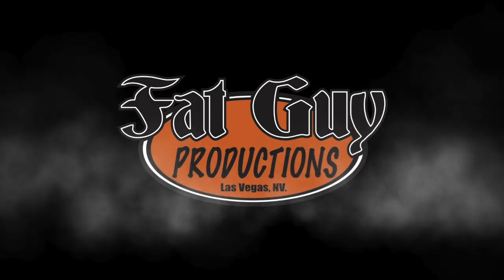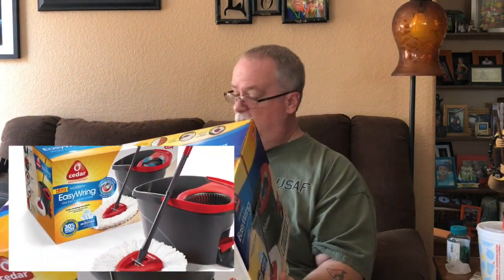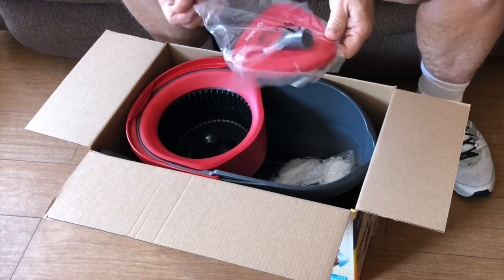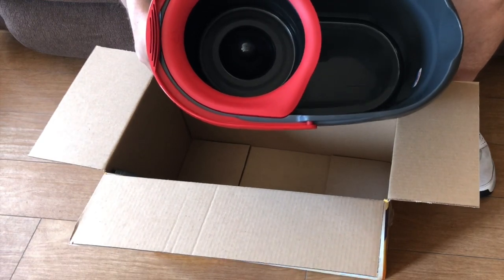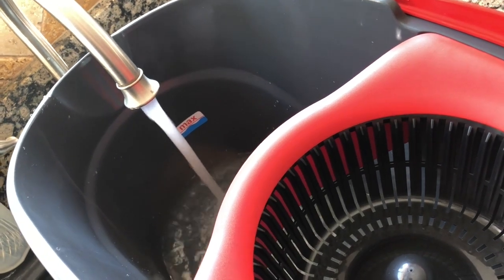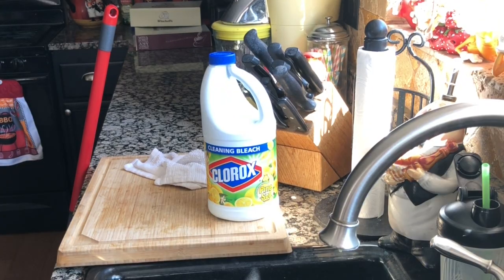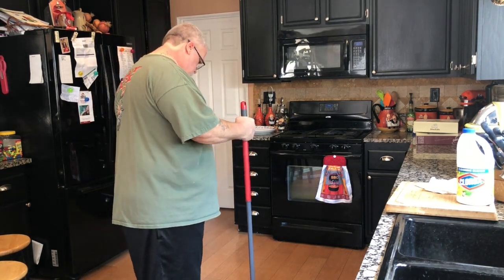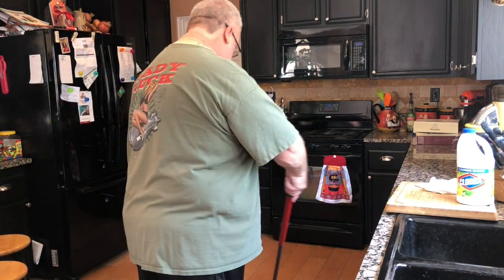O Cedar Spin Mop Review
This is an unboxing, use of, and review of the O Cedar Spin Mop.

O Cedar Spin Mop